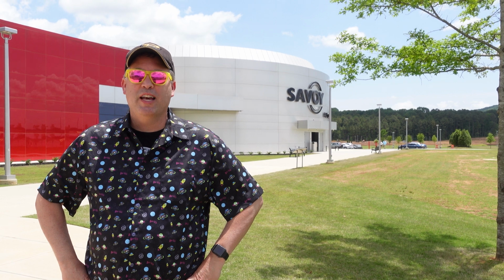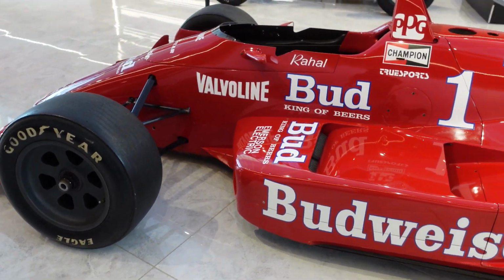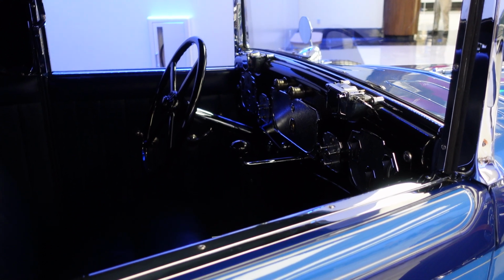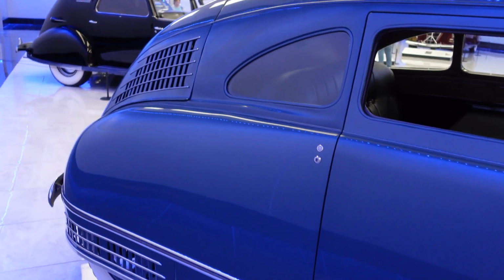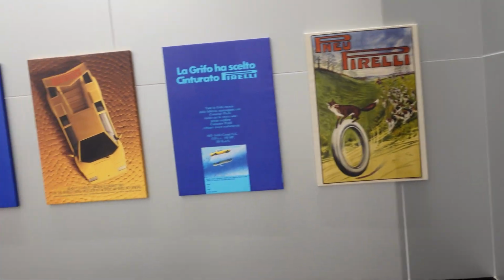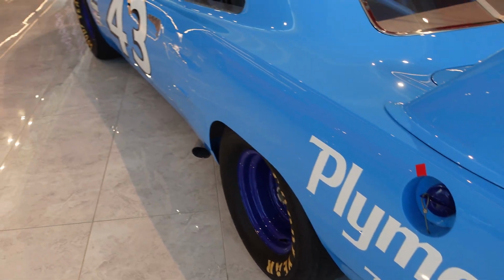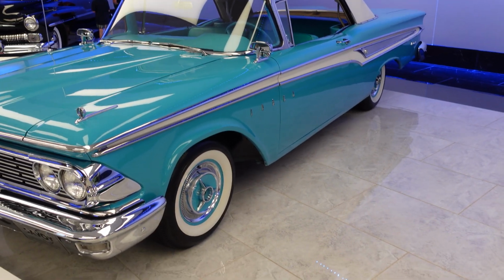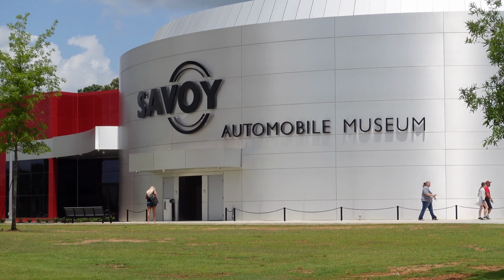New-Savoy Automobile Museum-Rare Classic and Muscle Cars! Full Tour 2022 4K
We toured the new Savoy Automobile Museum recently! This world-class car museum and showgrounds sits on approximately 37 acres in Cartersville, GA just off I-75, between Chattanooga and Atlanta. Guests visiting the museum will be met with an assortment of classic automobiles and original works of art. Highlights include a rare 1991 Ferrarri F40, the only 2022 Formula 1 car on display in America and a1970 Richard Petty Plymouth Superbird. The Savoy Car Museum connects people to the cultural diversity of the automobile. Through changing car exhibits, educational programs, and engaging experiences individuals have the opportunity to appreciate the beauty and history of automobiles.